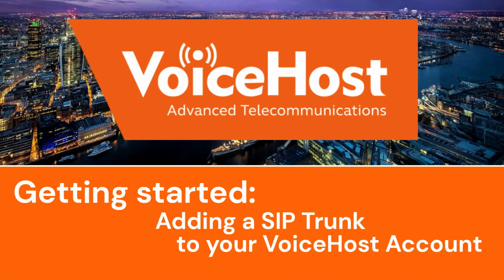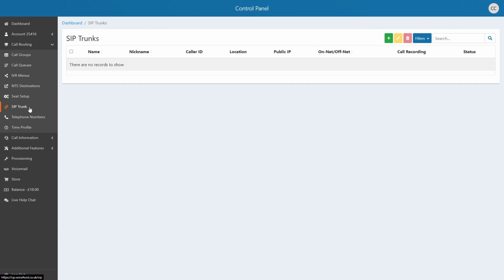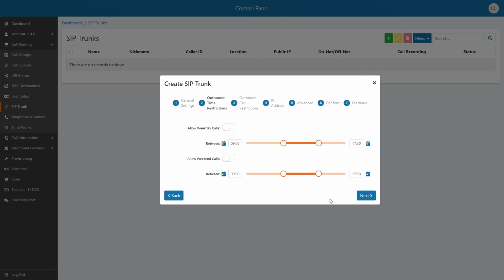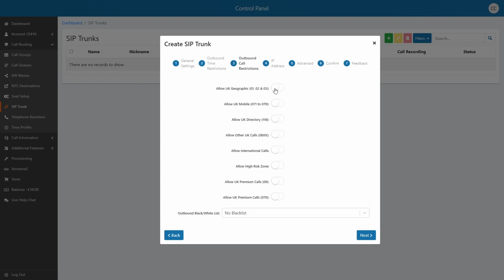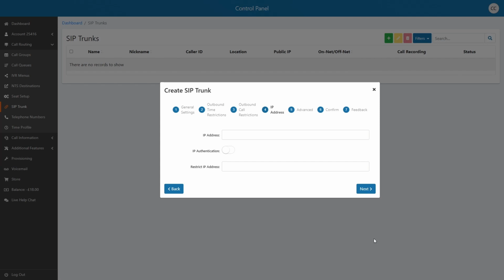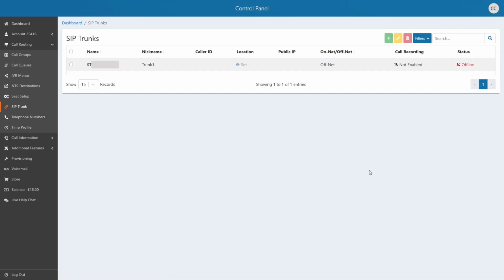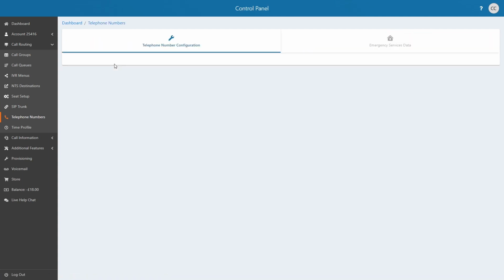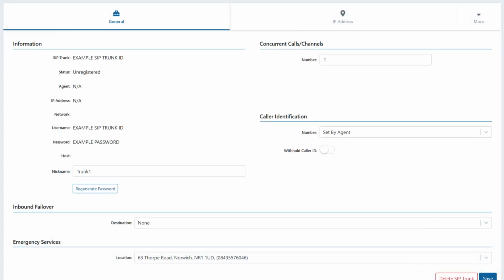Adding a SIP Trunk to your VoiceHost account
In this video we will walk you through the steps of adding a VoiceHost SIP Trunk for use with your own PBX.